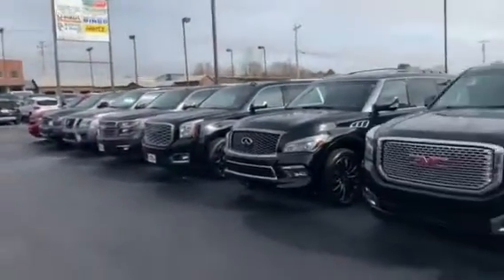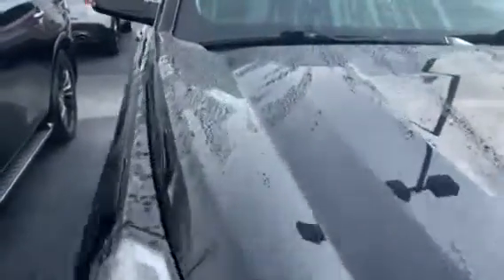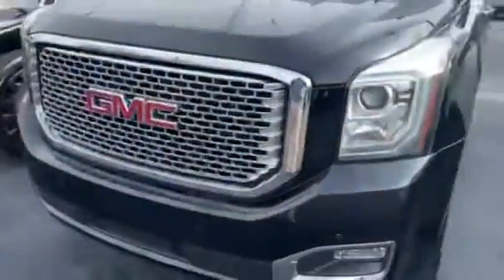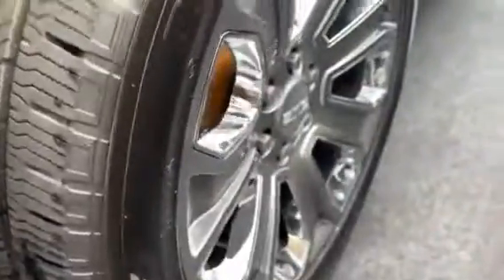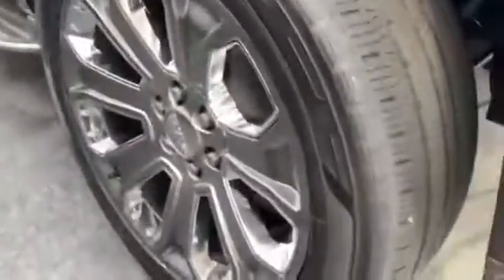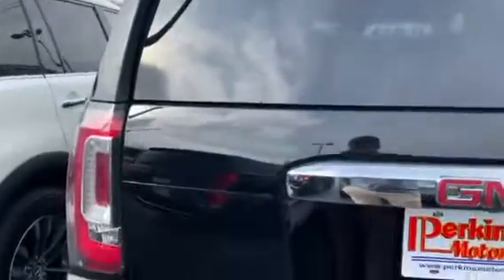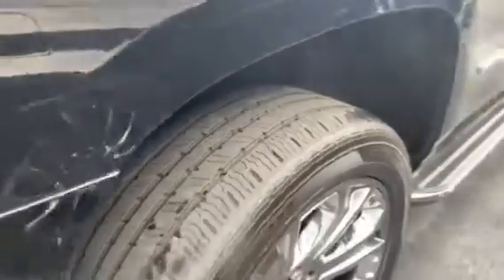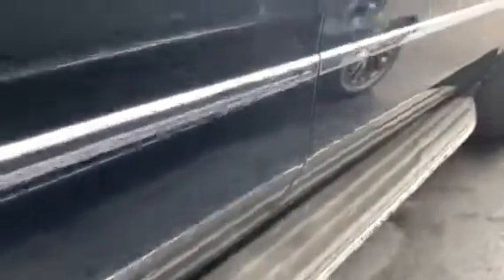(568485) 2015 GMC Yukon Denali - Exterior